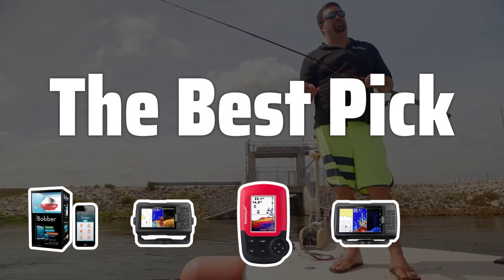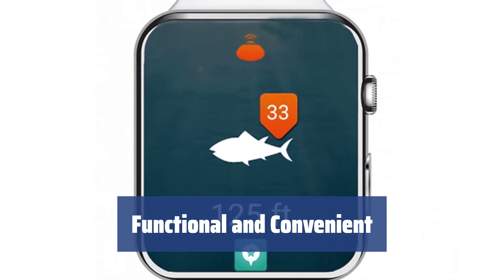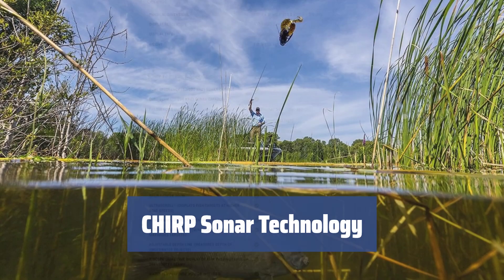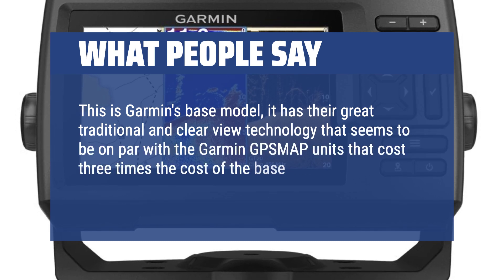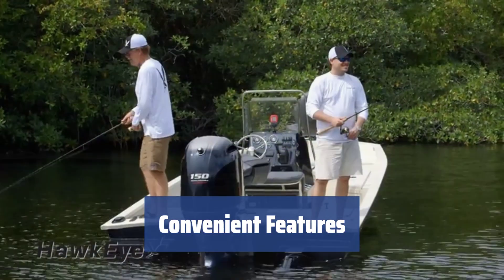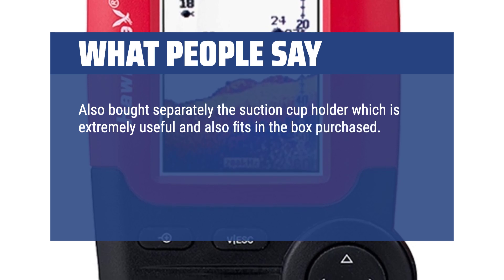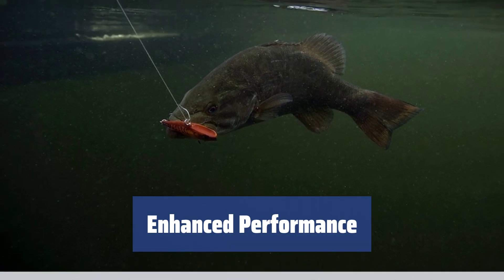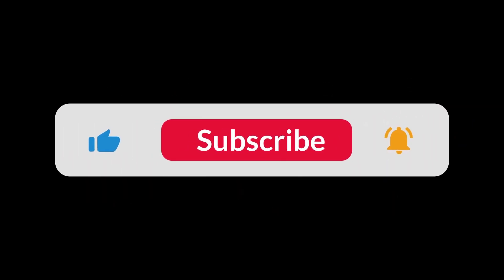The Best Fish Finders to Be the Best Fishermen in 2024 - Must Watch Before Buying!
The Best Fish Finders to Be the Best Fishermen Shown in This Video:
4. ►iBobber Wireless Bluetooth Smart Fish Finder
3. ►Garmin Striker 5cv Plus
2. ►Hawkeye FT1PXC Fish Finder
1. ►Garmin Striker Plus

Table of Contents:
0:00​​​ - Introduction
00:17 - iBobber Wireless Bluetooth Smart Fish Finder
02:02 - Garmin Striker 5cv Plus
03:56 - Hawkeye FT1PXC Fish Finder
06:08 - Garmin Striker Plus

Welcome to our comprehensive review of the best fish finders on the market.

1d1a